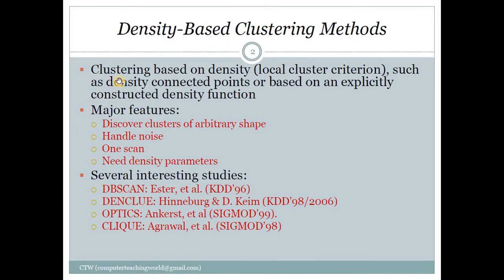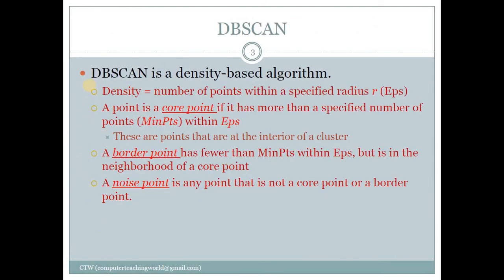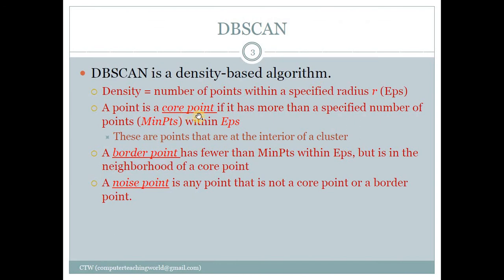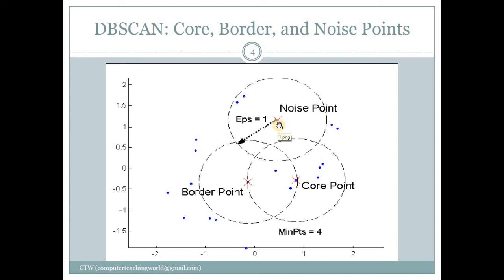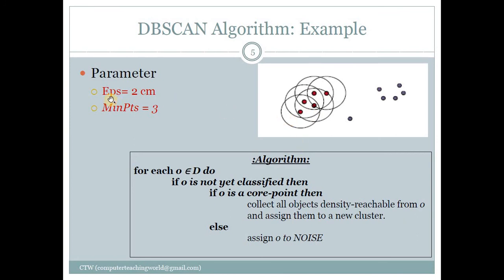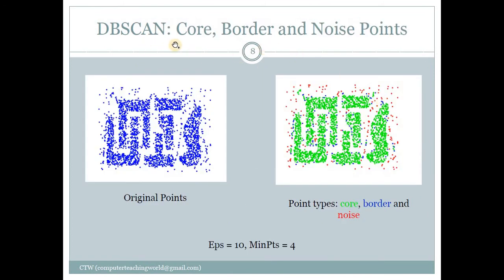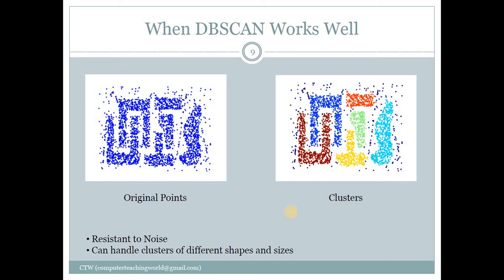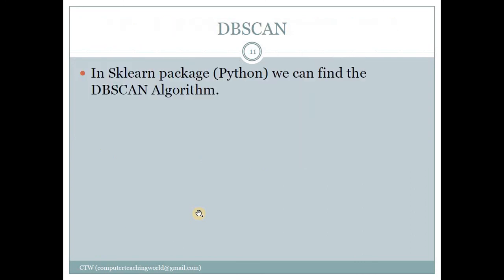DBSCAN Algorithm with example: Complete Theory with intuition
DBSCAN is a data clustering algorithm that is commonly used in data mining and machine learning.